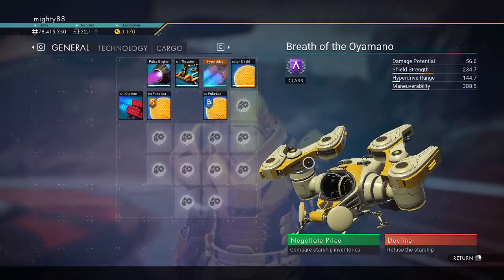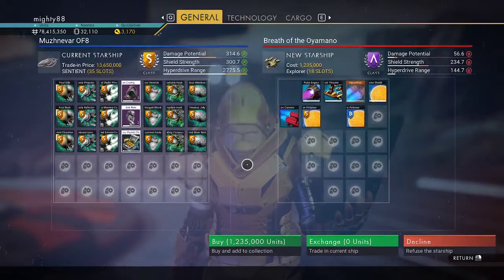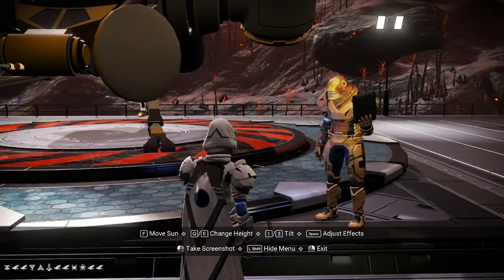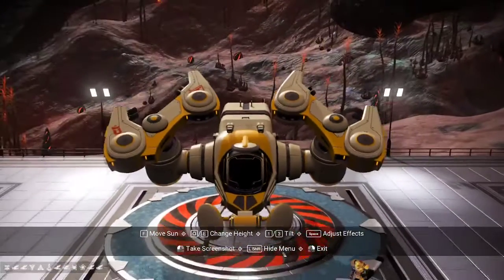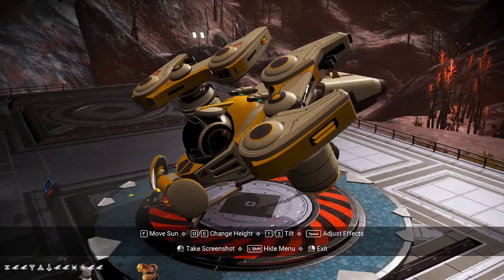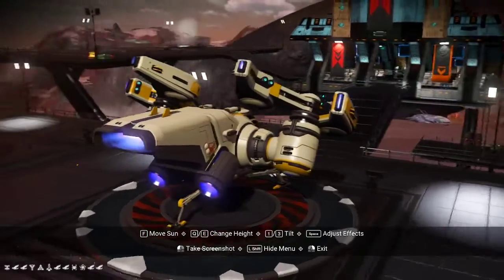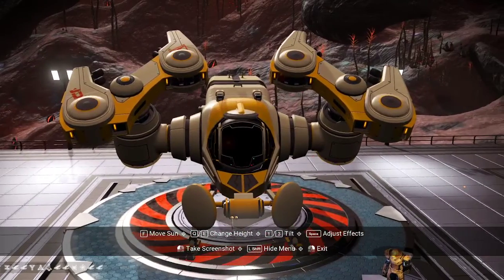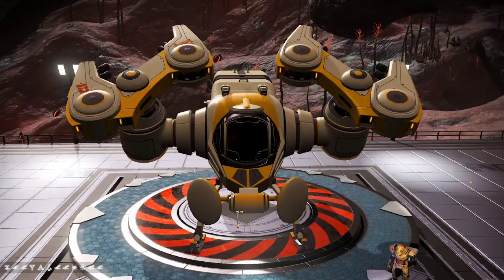No Man's Sky - Breath of The Oyamano - Explorer Ship Location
PC - Euclid Galaxy - Explorer Ship Location.